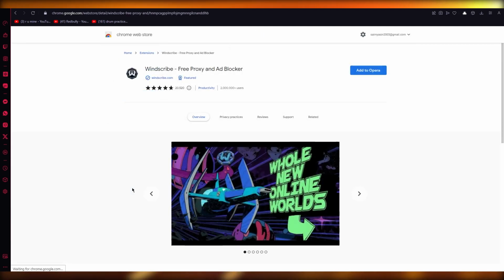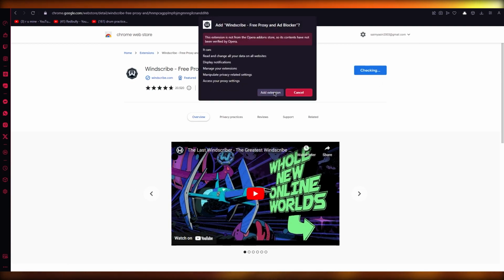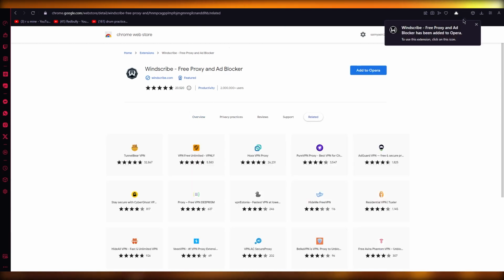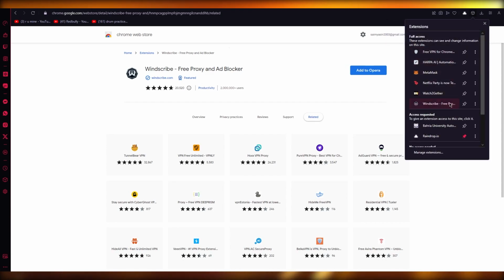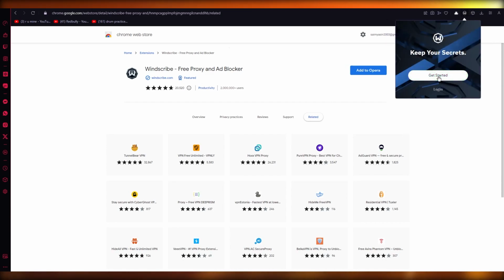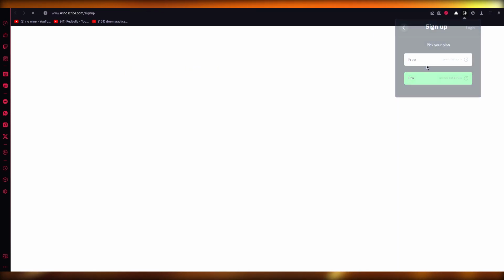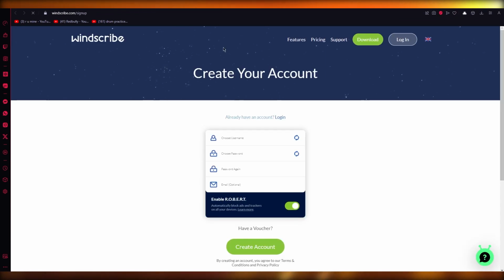How to Use Windscribe VPN (2024) Step by Step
Learn how to make money for free Windscribe VPN is a powerful and user-friendly tool that allows for secure and anonymous internet browsing. To effectively use Windscribe VPN, start by downloading and installing the application on your device. Next, create a free account and choose a server location from the available options. Once connected, your internet traffic will be encrypted and routed through the chosen server, providing you with an added layer of security and privacy.

Additionally, you can customize your settings and access advanced features such as ad-blocker and double hop encryption. With Windscribe VPN, your online activities will remain private and protected.